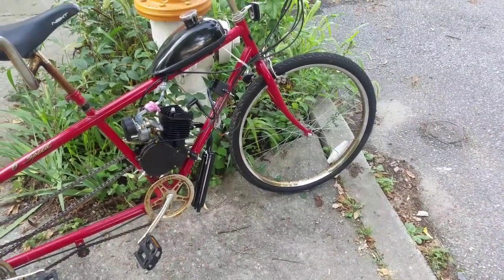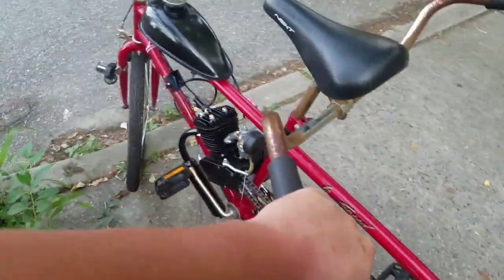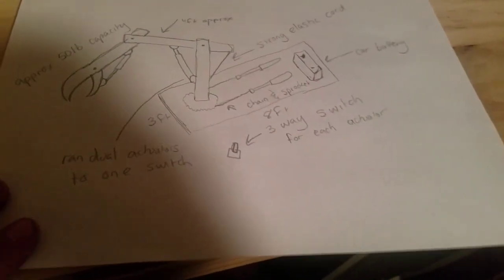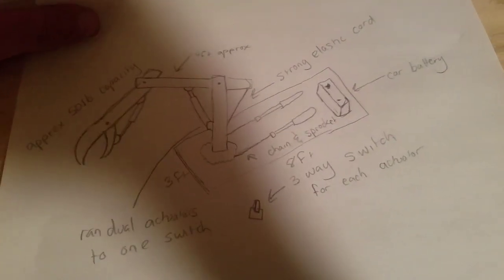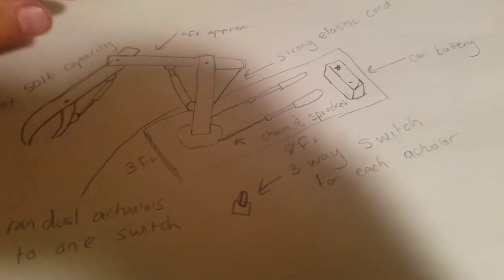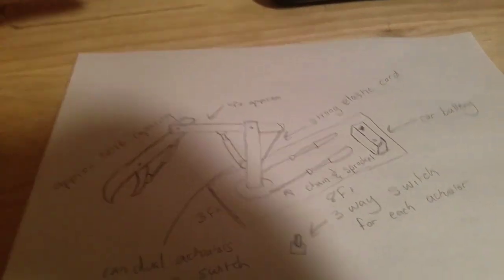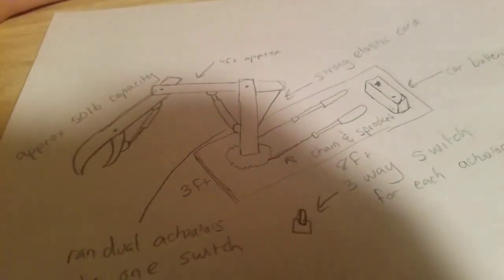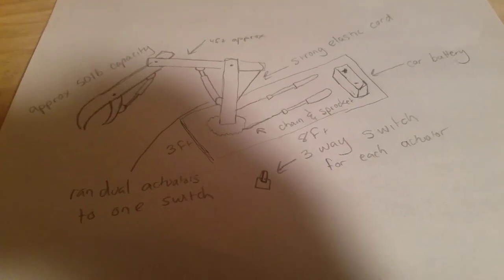Tandem Motorized bike Completed! Upcoming linear actuator arm build!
Talking about my tandem motorized bicycle build and a linear actuator arm that I built a couple years ago.